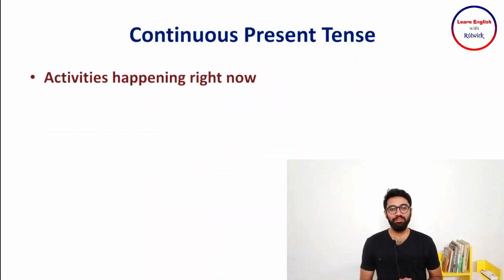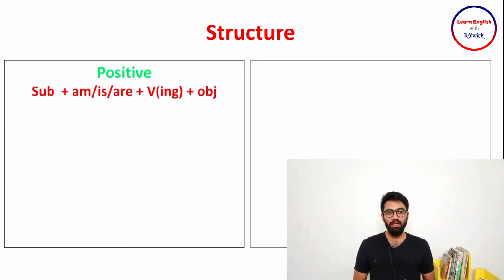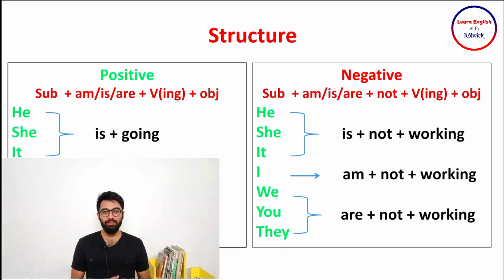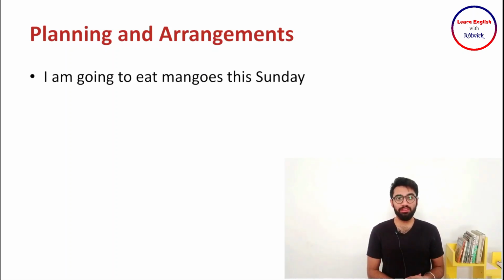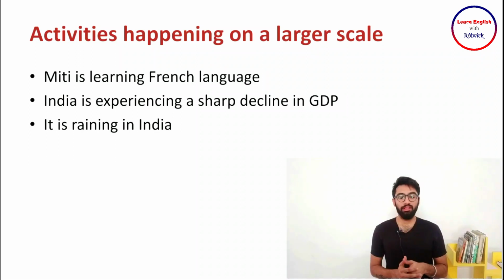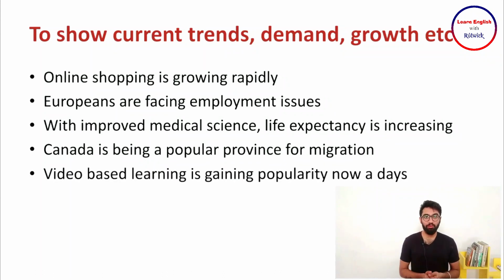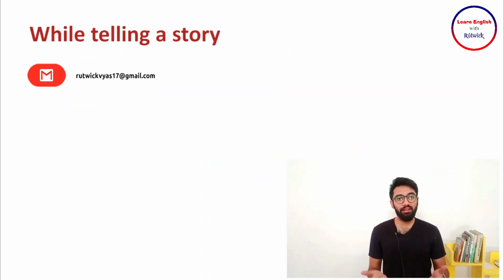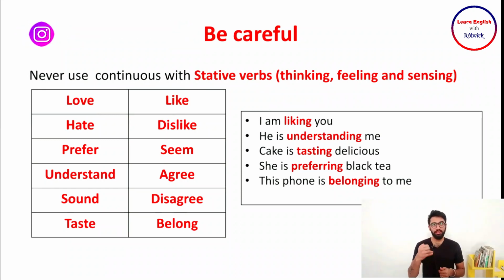Present Continuous Tense with Structure, Examples and a small Challenge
This video will help you to be cleared with the concepts and usage of Present Continuous Tense. The structure and examples will help the viewers understand easily. Also the sentences of incorrect usage of this tense are mentioned to understand the probable errors we make.